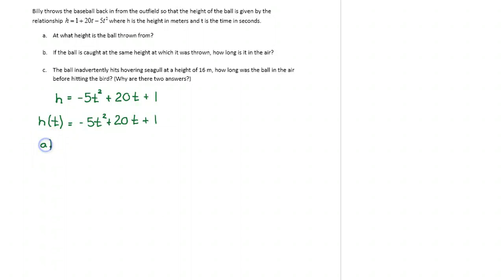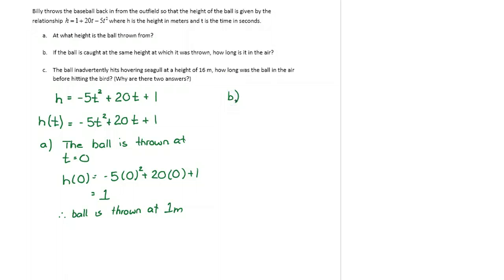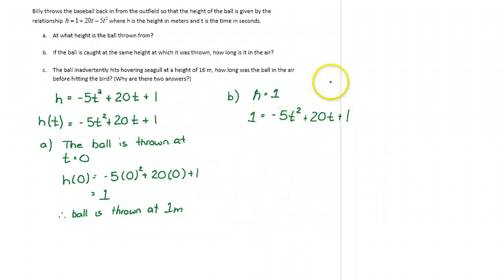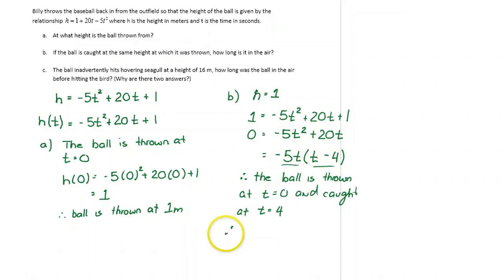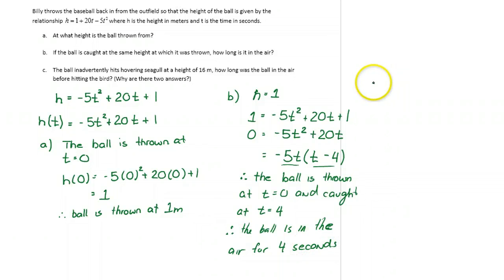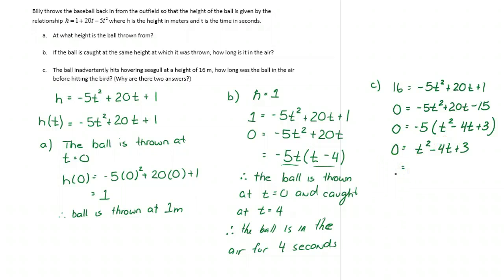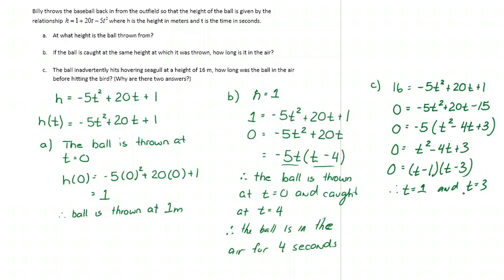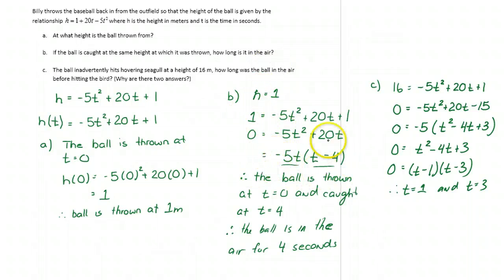Unit 2: Sheet 2 Word Problem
This video goes through a word problem from the last worksheet.